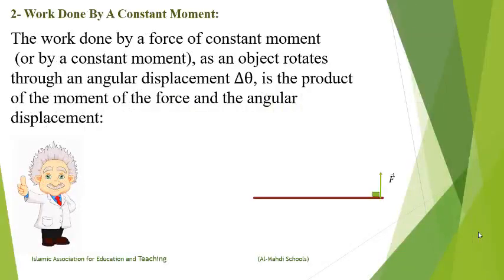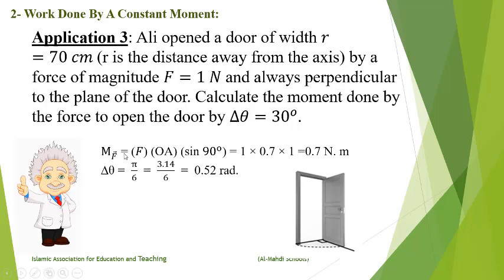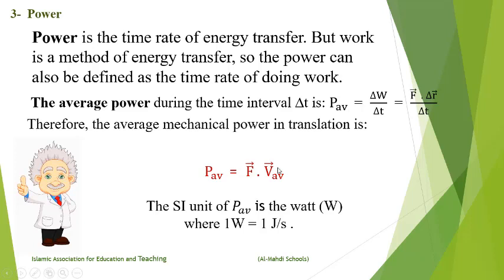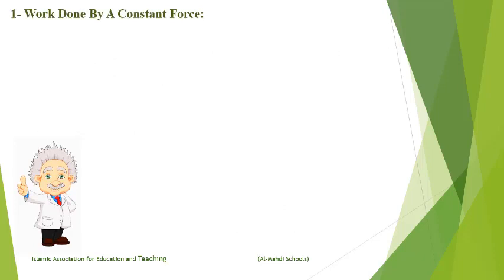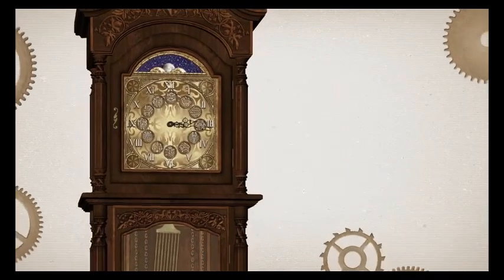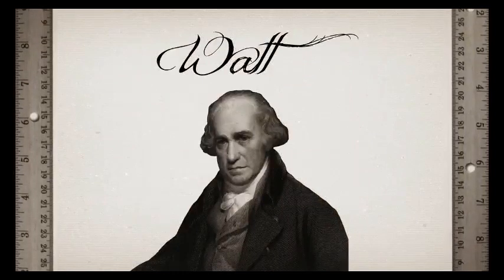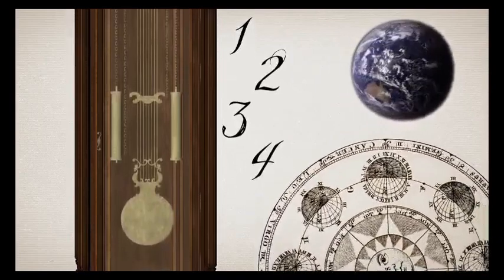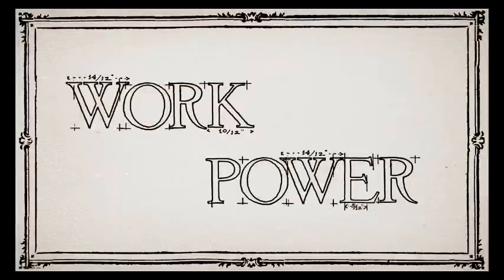Gr11S En Physics Work and Energy Vid3 19 20